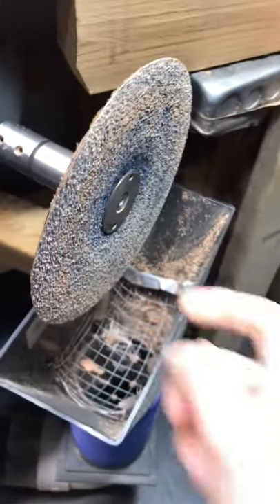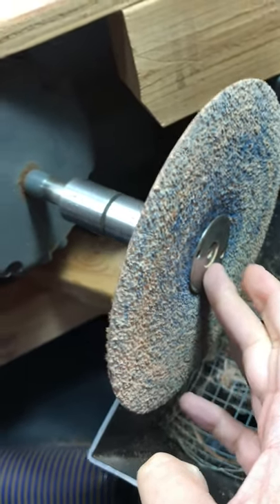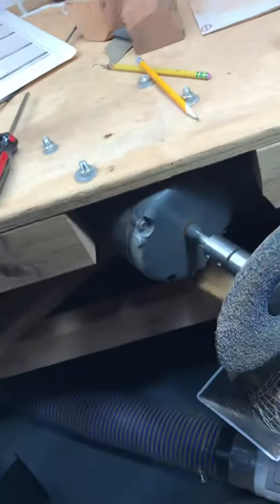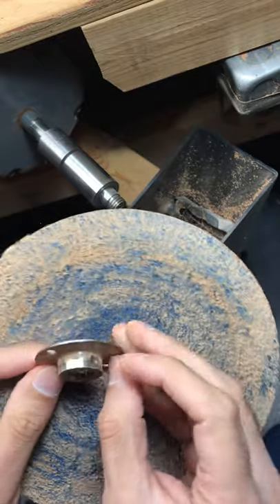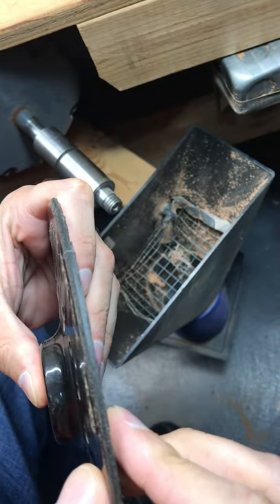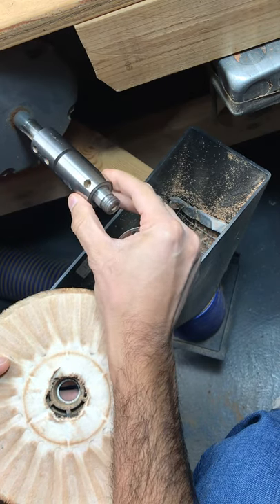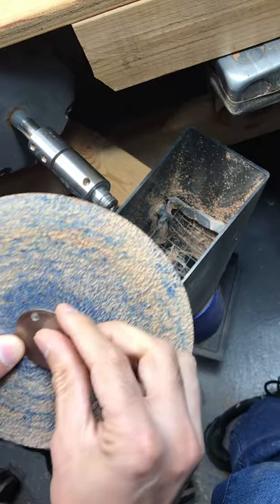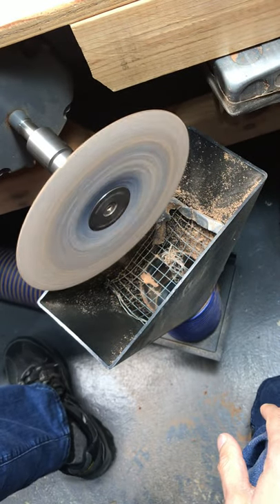Briar Pipe Making Grinding Shaping Wheel setup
Easy to setup High Speed Grinding wheel setup for Pipe Making.
3500 rpm general purpose ac motor 112v
7” stiff backing pad from Harbor Freight
Beale arbor or custom arbor
Bolt and washers
7” resin backed fiber disc 36 grit
Grinding disc adapter for bolt that will mount to disc threads